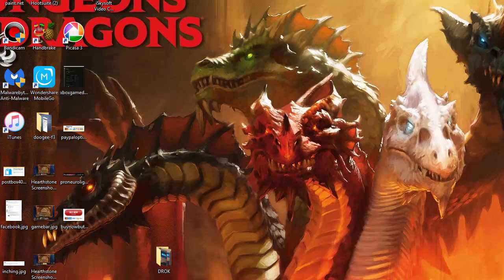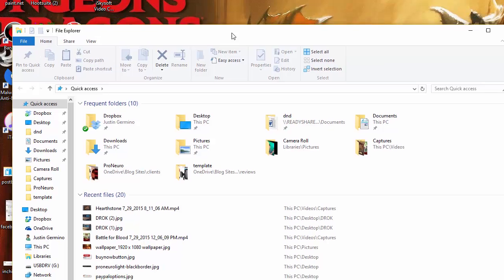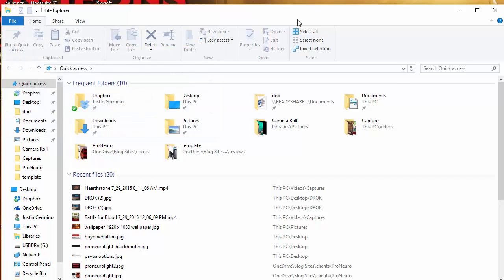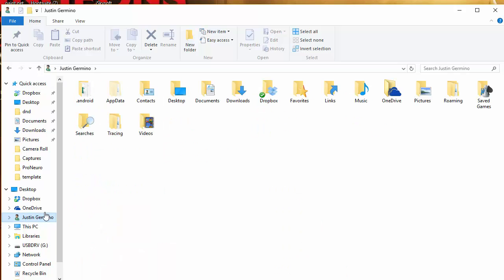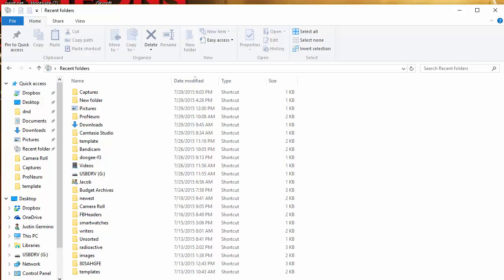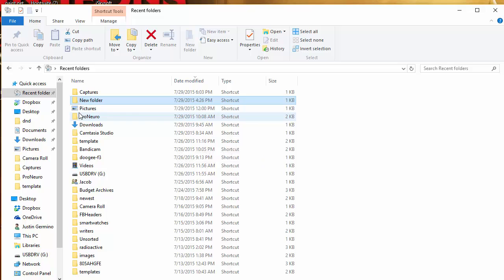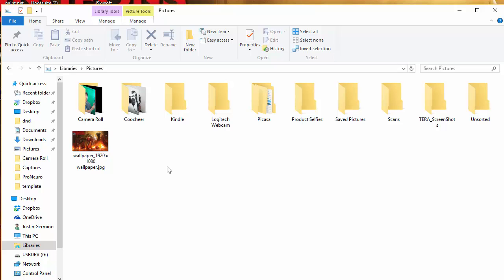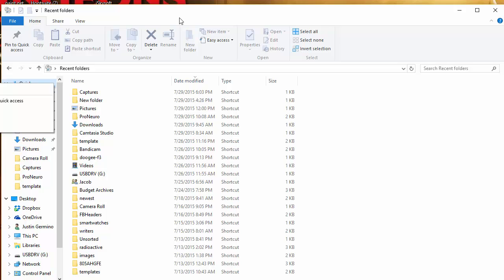Windows 10 Tip Add Frequent Folders Recent Folders Back to Quick Links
Companion video to show how to add recent places to Save As dialogue can be found in this video

Your recent folders may be in one of these 2 locations
C:\Users\[your name]\Recent
C:\Users\[your name]\AppData\Roaming\Microsoft\Windows\Recent Items

This tip is for those who need to add Recent Folders or Recent Places back to Quick Links so that you can have quick access to your most recently used folders in Windows 10.